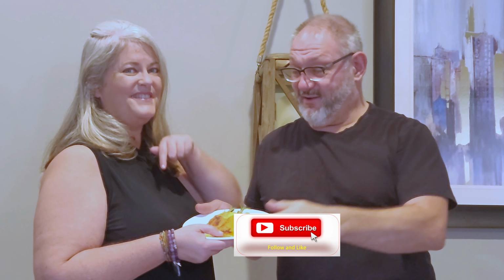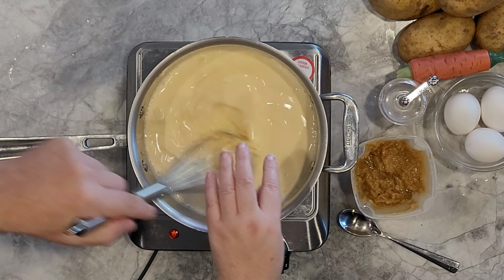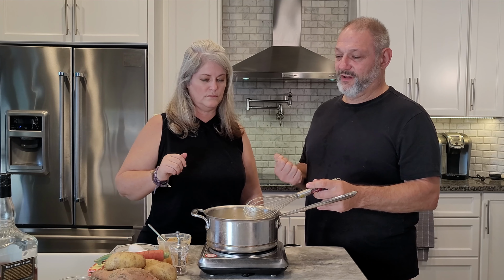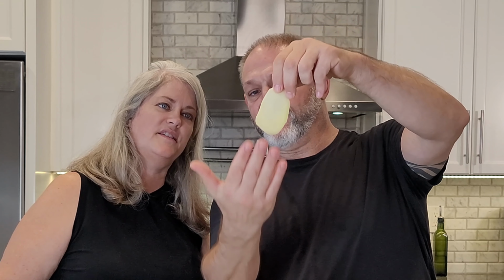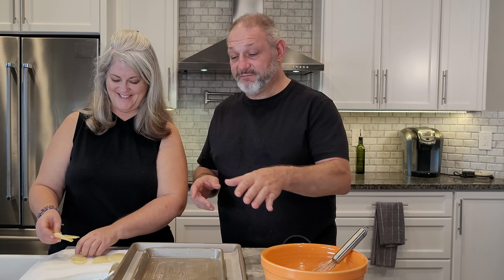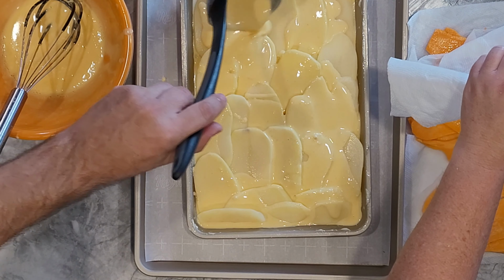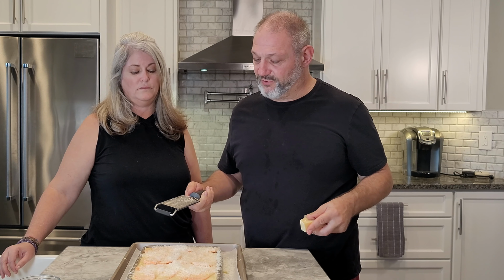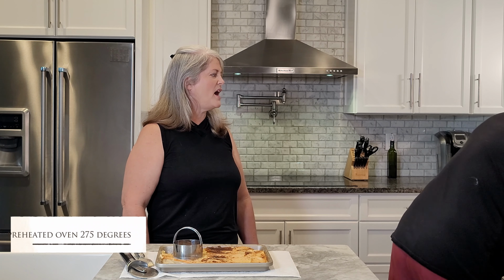Drunken Potato Custard (Au' Gratin).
Thank you for being with us today while we show you how to prepare these wonderful Drunken Potato Custard (Au' Gratin).  Bon Appetite!

VIDEO INDEX
0:00 Opening
0:10 Introduction
0:34 The custard
1:06 Adding the cheeses
3:18 Peel the potatoes
3:35 Cut the potatoes
4:49 Combine the sauce with eggs
5:24 Layer the potatoes
6:19 Add some custard
7:23 Top off with cheese and baked
8:11 Rested in the refrigerator for 3 hours
8:30 Cut and warm
9:35 Fireside chat and review
11:01 Bloopers
13:45 End credits

Even ring our bell for reminders when we post a new video.  We appreciate all our followers and welcome feedback, suggestions, and modifications to any dishes we present.  We enjoy learning from you as much as we hope you enjoy learning from us.